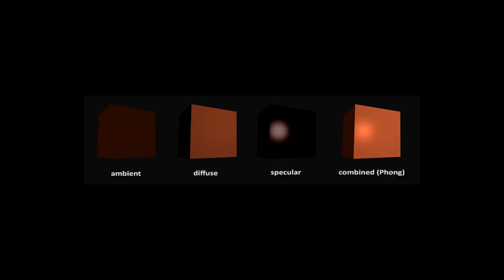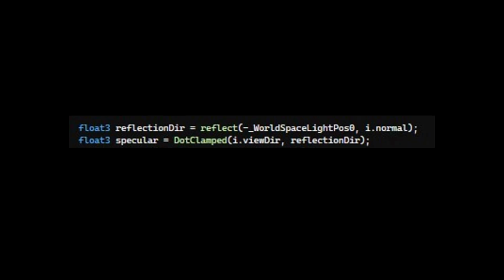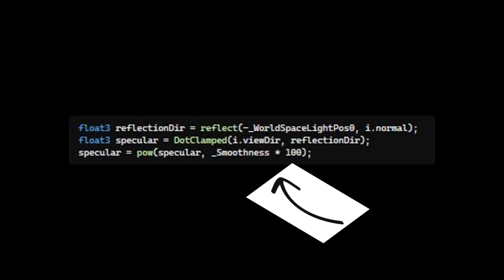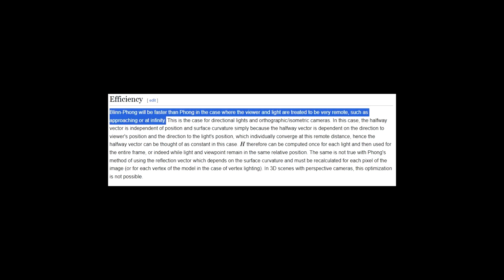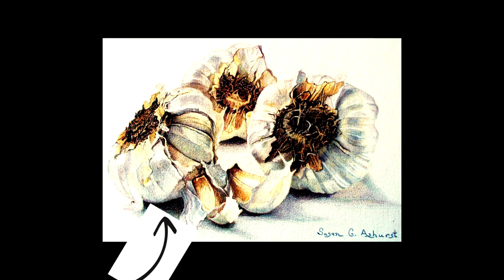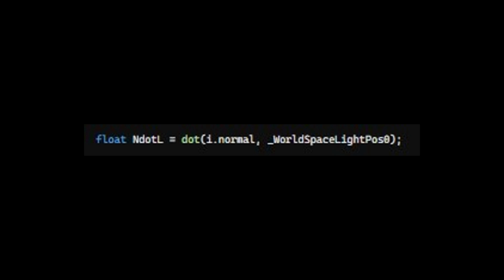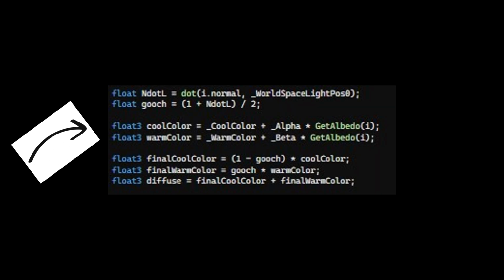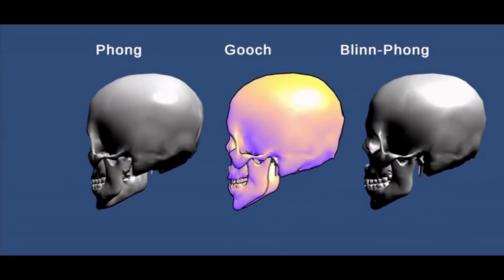𝒜𝓇𝓉𝒾𝓈𝓉𝒾𝒸 shaders and basic lighting models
An implementation of 1998 non-photorealistic shader that aims to imitate the style of technical drawings.

Chapters:
00:00 Intro
00:30 Phong
02:52 Blinn-Phong
03:22 Gooch
05:14 Edge
05:54 End